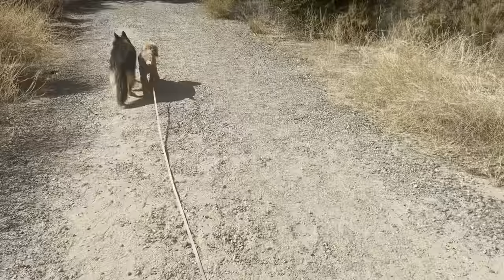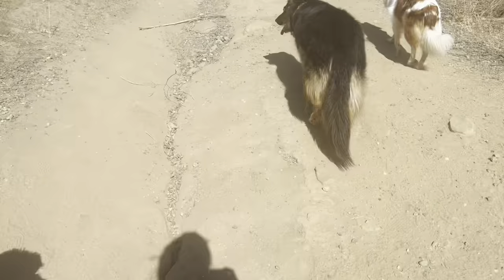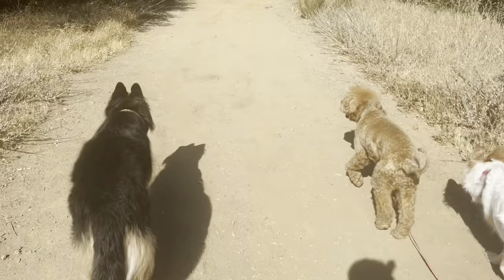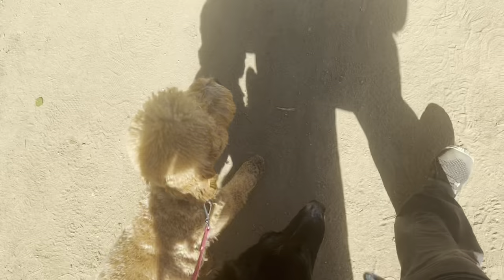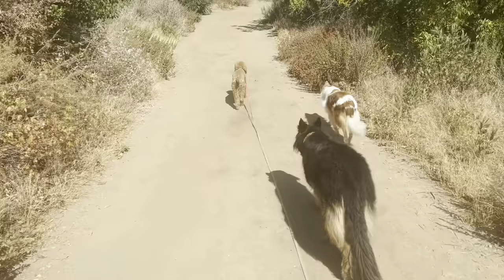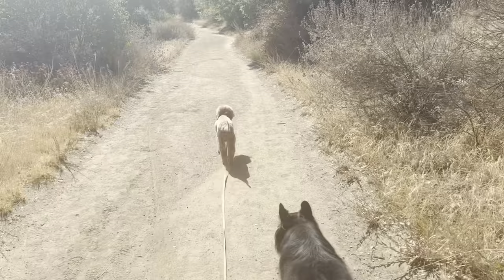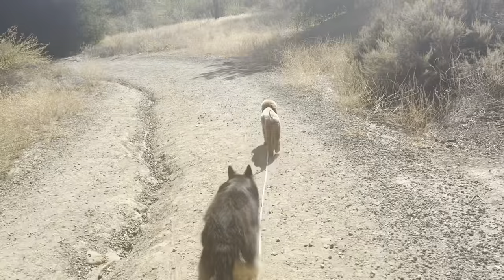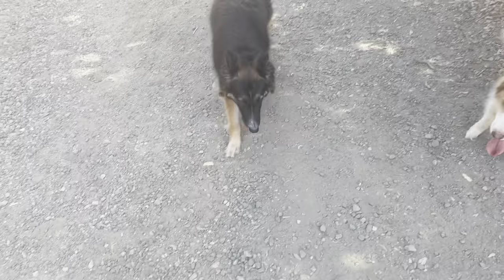Teaching A Dog Rules And Boundaries For Off Leash Hiking Dog Training - Ecollar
Teaching a dog how to hike with rules and boundaries for off leash dog training - ecollar